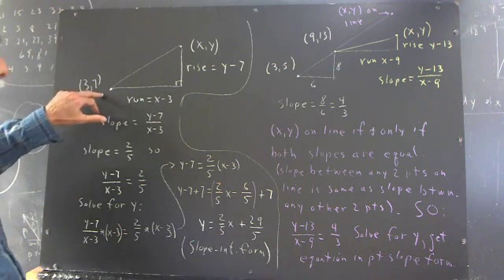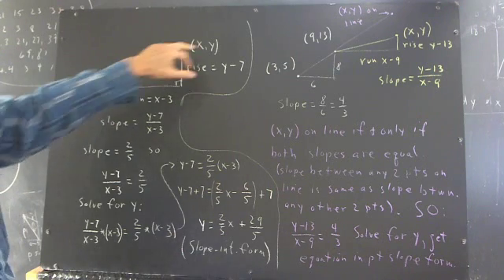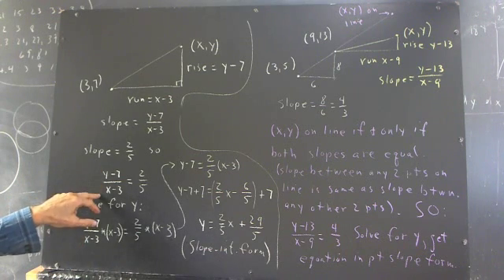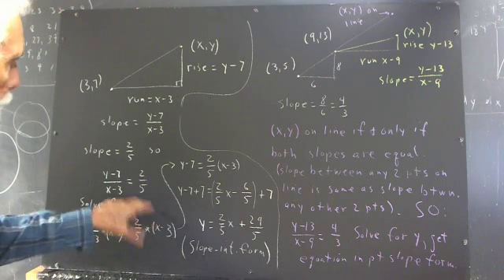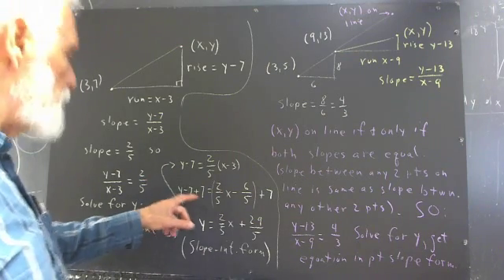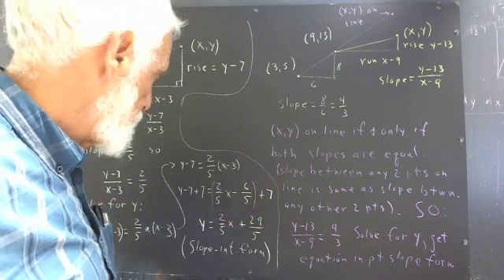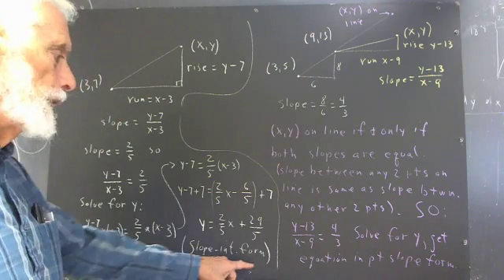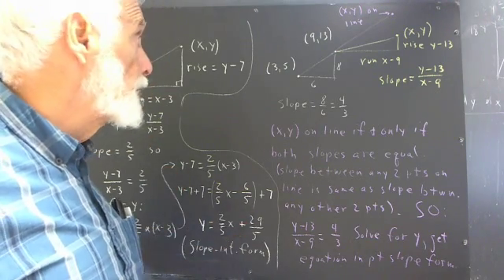Capture 29 9 9 2015 7 01 PM